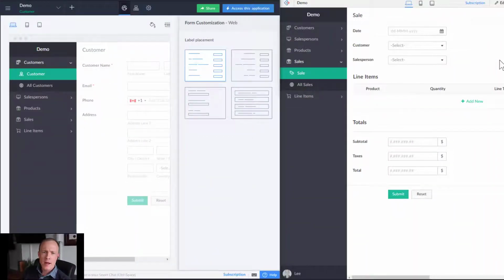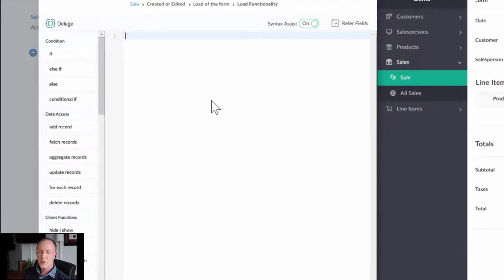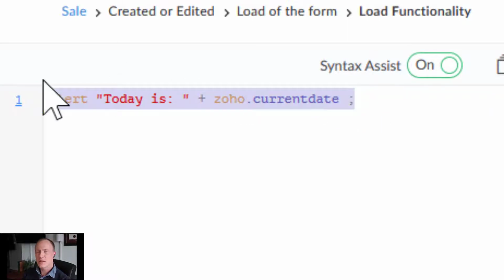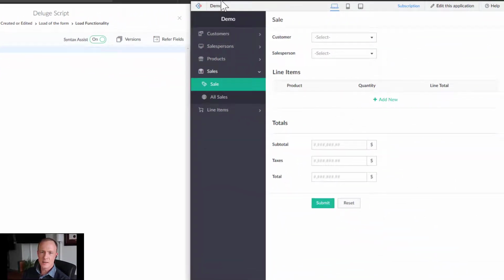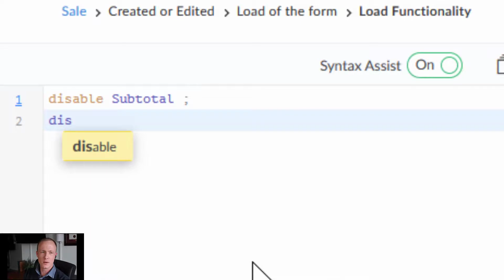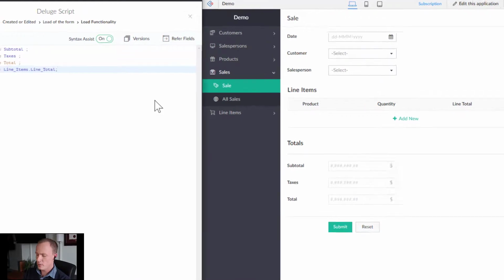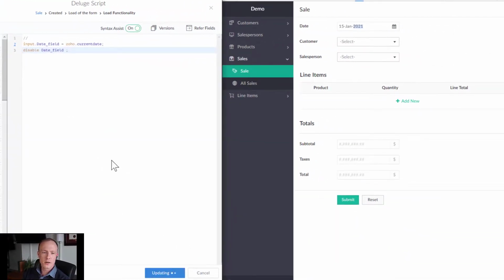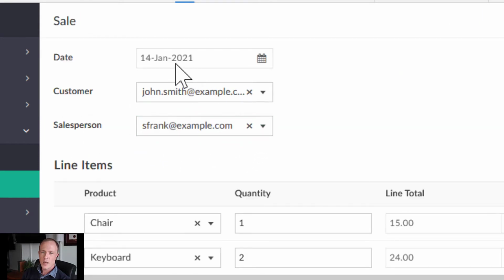Zoho Creator Basics [PART 5] - On-Load Workflows - Function Dynamic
On-Load automation can be used to hide or disable fields, show alerts, or auto-populate fields. This video will cover how to implement these in your own Zoho Creator application.

Learn how to create your own application for your business. This series will cover how to build an application using Zoho Creator.